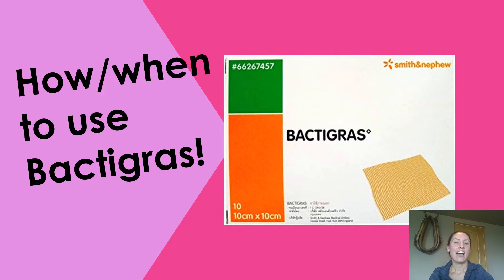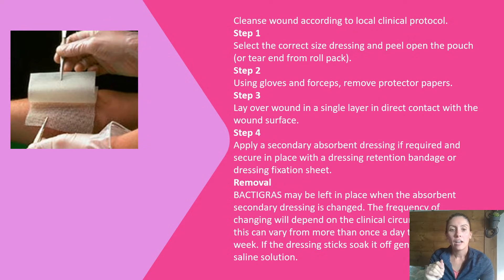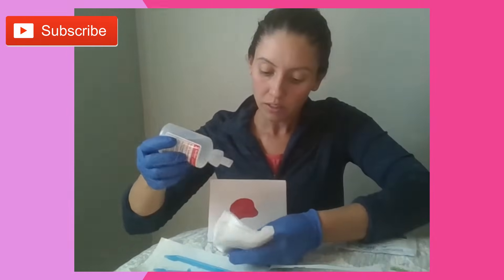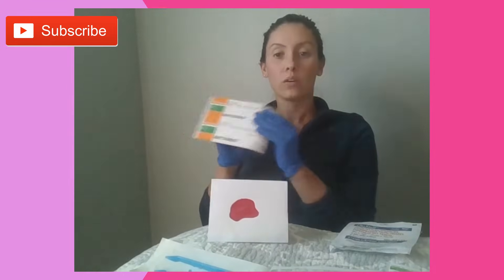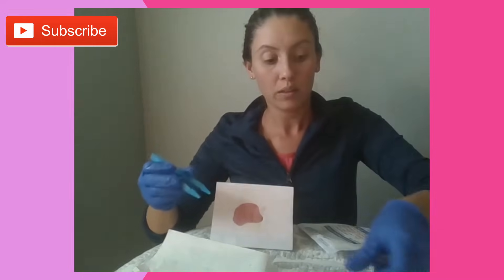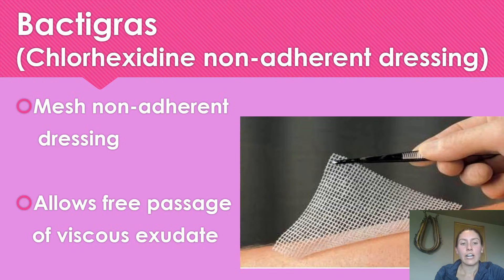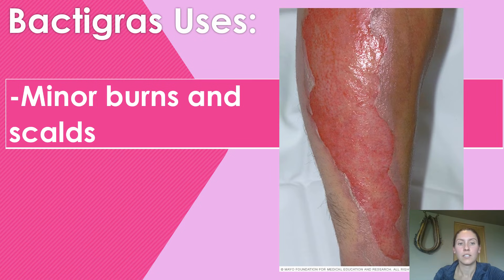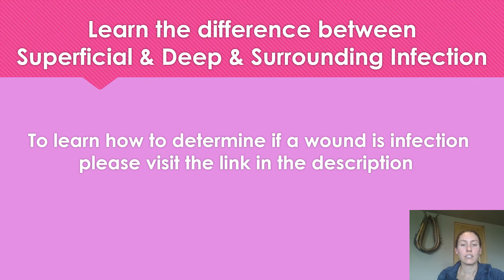Bactigras: how / when to use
This video will allow you to learn how and when you should use bactigras. Bactigras is a chlorhexidine non-adherent wound dressing that can be used for burns , skintears, lesions , skingraft sites, ulcers. This dressing is a great choice for wounds that have local infection or and at risk of infection.